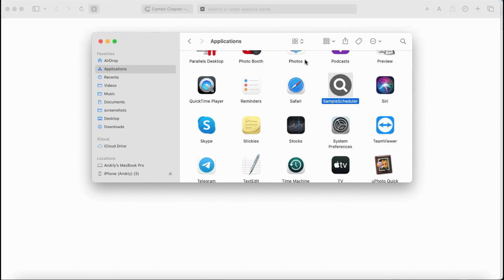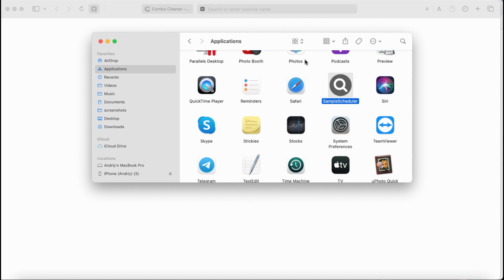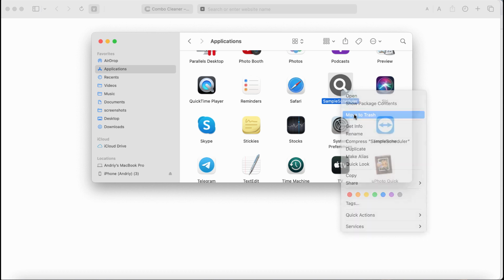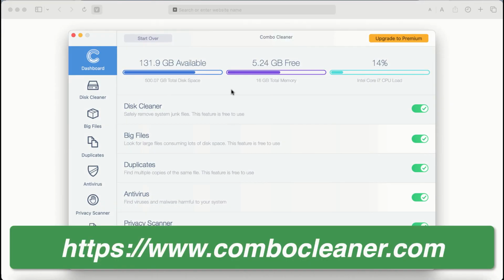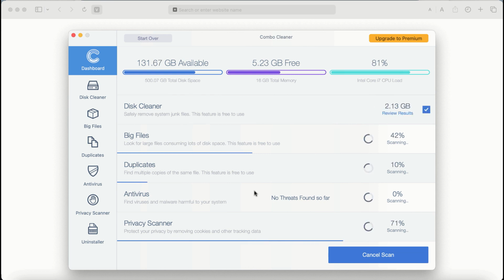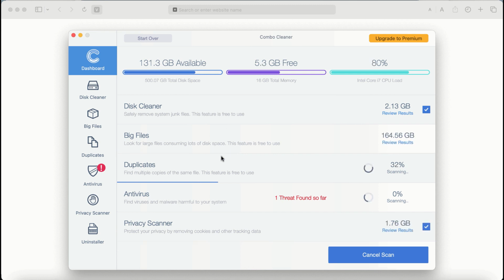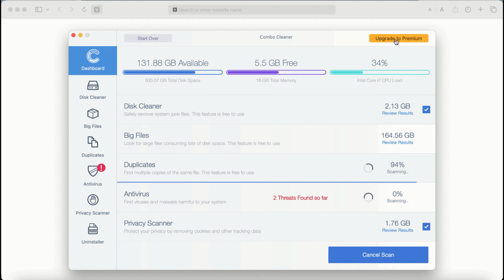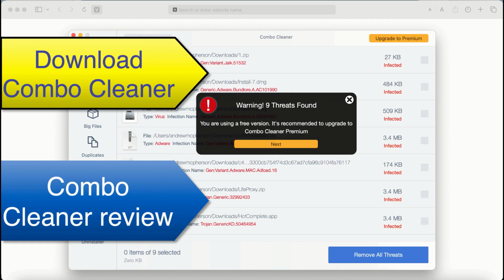SampleScheduler adware on Mac - how to remove it?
SampleScheduler stands for a new adware. It is actually from the AdLoad family. Once installed, it starts showing many annoying ads randomly on the screen. Do not tolerate it! Remove it with Combo Cleaner Antivirus via the official

Optionally, consider following the manual tips provided in the video to fix your Mac.

More information about this threat can be found in this detailed guide